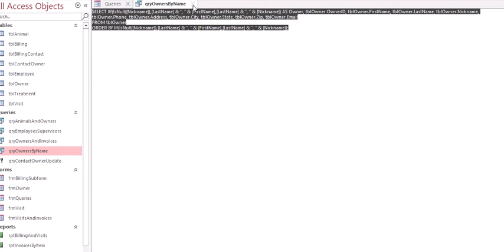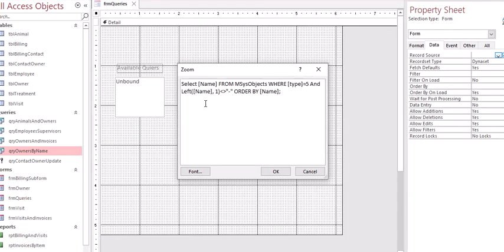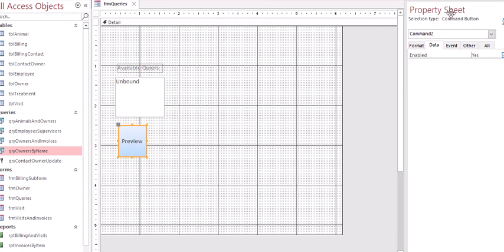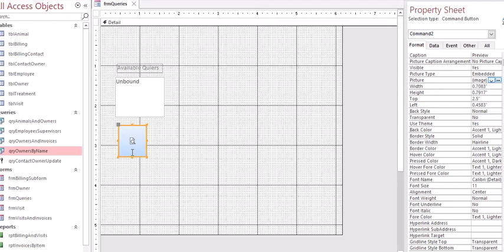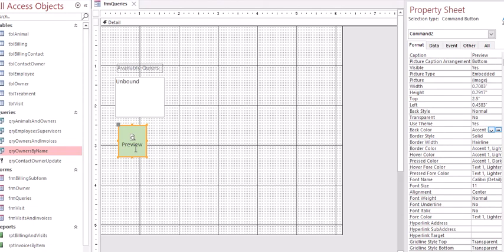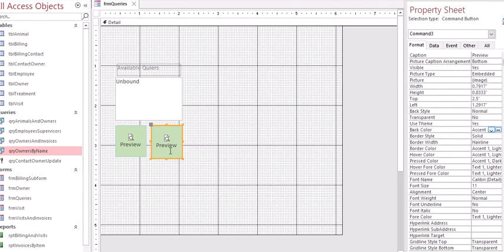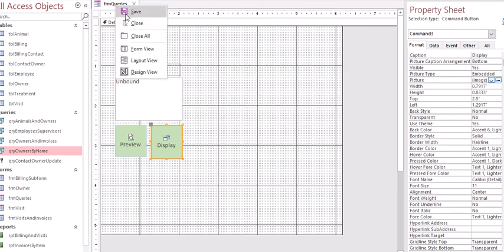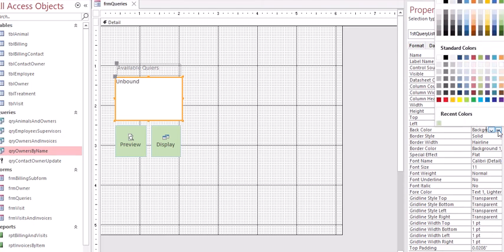How to set Source Property for the List Box Control in Access